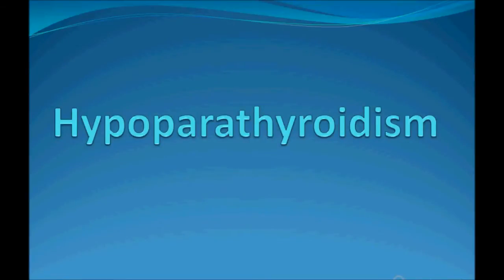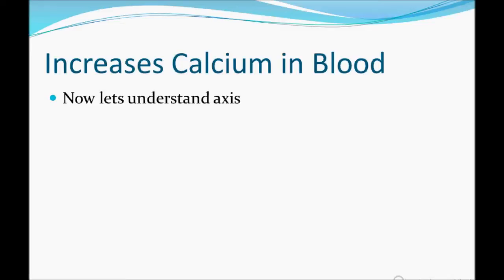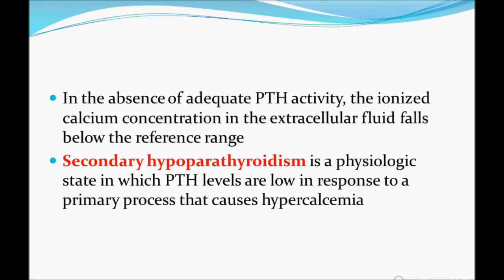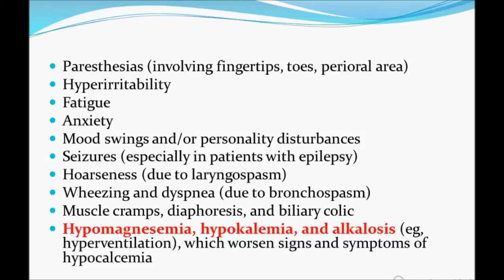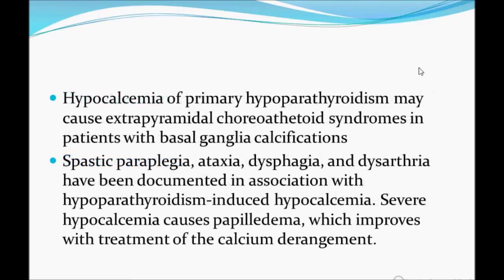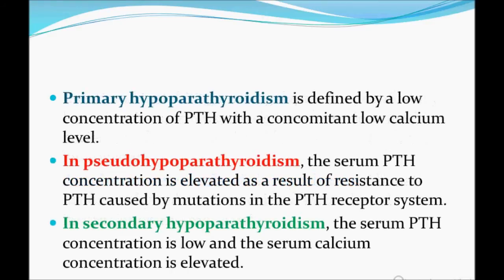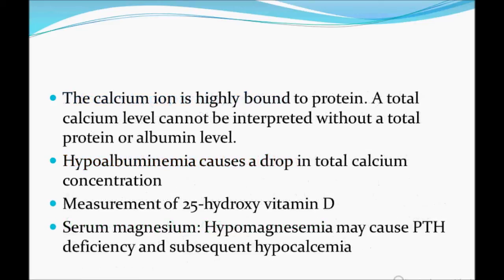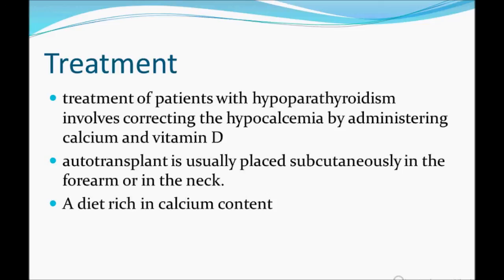USMLE: What you need to know about Hypoparathyroidism by usmleTeam